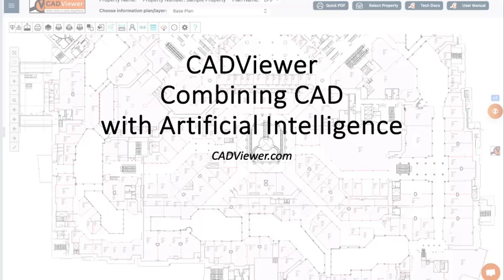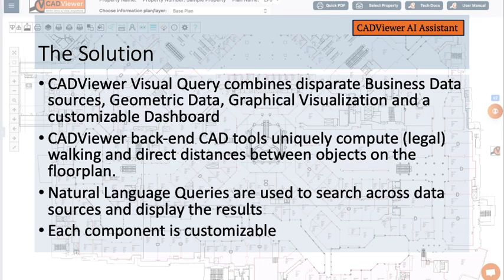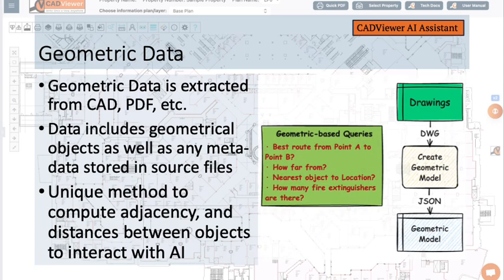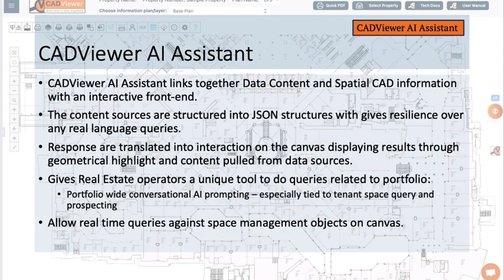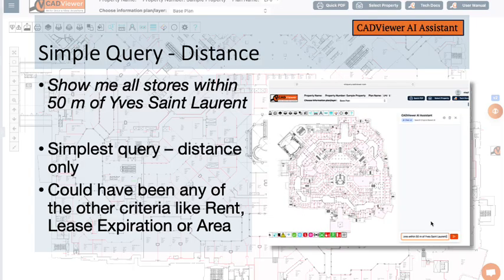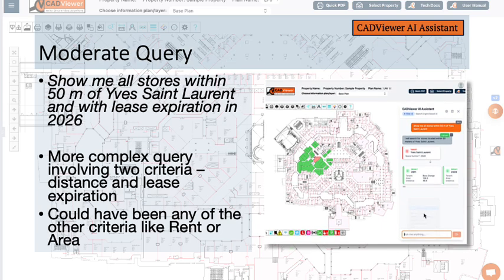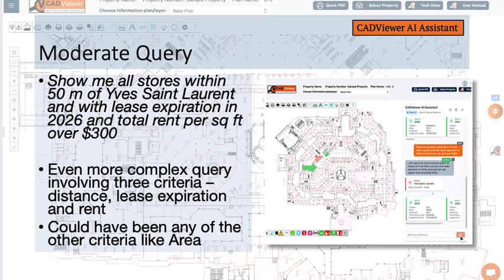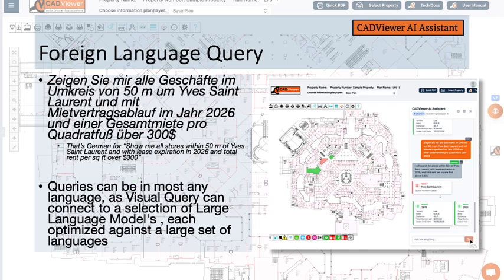CADViewer Visual Query AI Presentation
Introduction on how to integrate CADViewer Visual Query with Artificial Intelligence for advanced queries over real estate objects, such as Shopping Malls.

Complex queries will allow real estate operators to find information regarding store sizes, distances between them and combine with business data such as rent, sales and lease details.